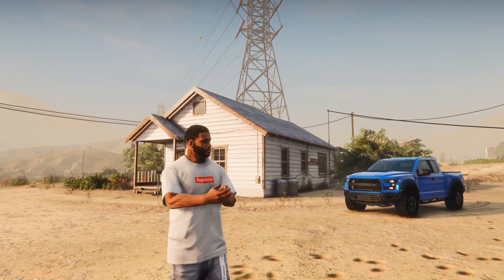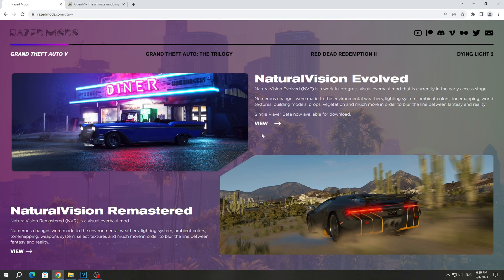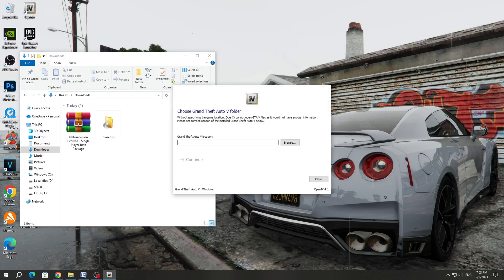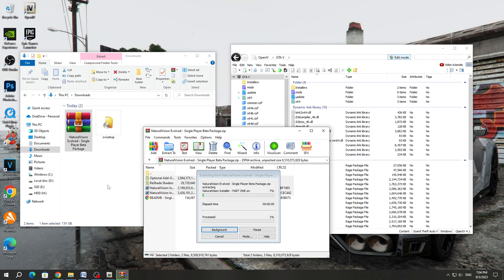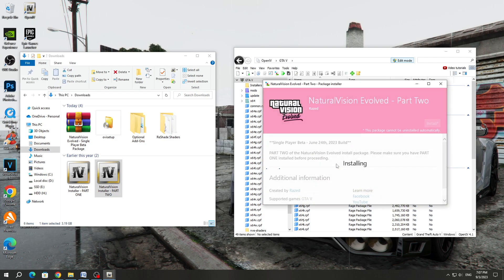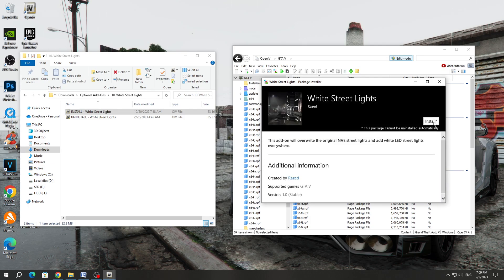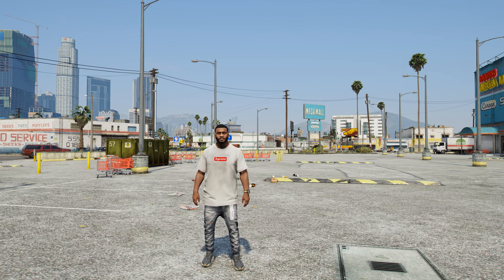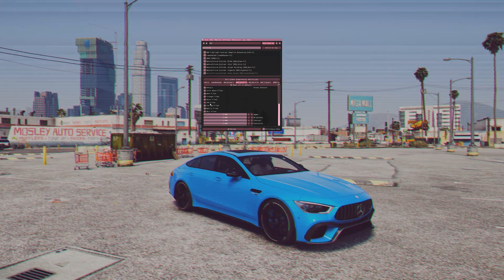How to install NaturalVision Evolved (2023) in GTA 5 [FREE] | How to install best graphics mod - NVE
In this video I will show you how to install best graphics mod for GTA 5 - NaturalVision Evolved Latest Update - 2023.

GTA V - How To Remove Mods From GTA 5 - 2 EASY Way in Under 2 Minutes! How to Remove All Mods GTA 5

PC specs:
Motherboard: MSI MPG X570 Gaming Pro Carbon Wifi
CPU: AMD Ryzen 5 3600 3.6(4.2)GHz 32MB sAM4 Tray
GPU: MSI Nvidia GeForce RTX 3070 Ti 8GB GDDR6X 256bit (RTX3070TI GAMING X TRIO 8G)
RAM: 16GB (2X8GB) 3200 MHZ HyperX FURY BLACK Kingston FURY
SSD: M.2 2280 500GB SAMSUNG
Power Supply: DeepCool PM850D 850W

Timecodes:
00:00 NVE - Intro
00:38 Introductions
00:40 How to download NaturalVision Evolved mod for FREE
1:39 How to install the NaturalVision Evolved mod in GTA 5
4:12 Launching GTA 5 with the NVE graphics mod